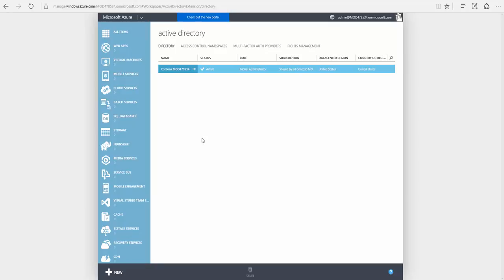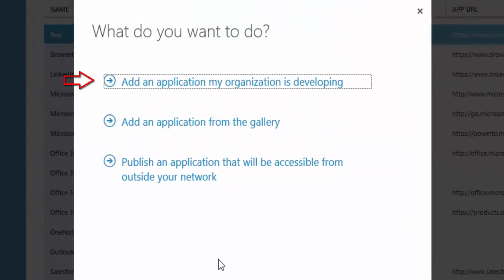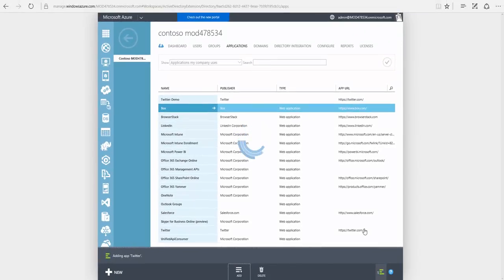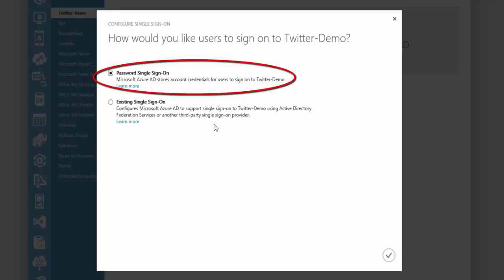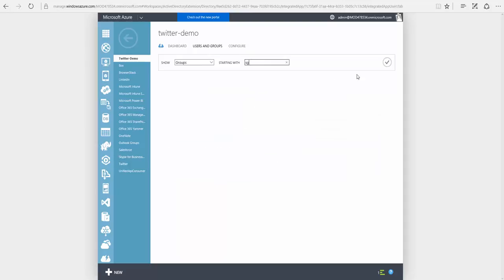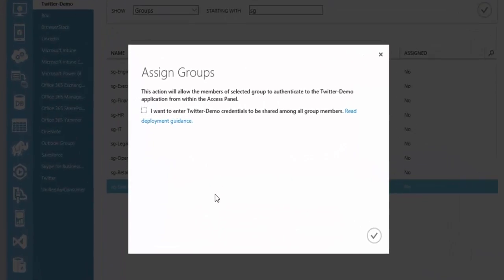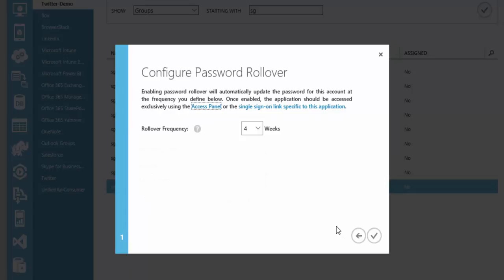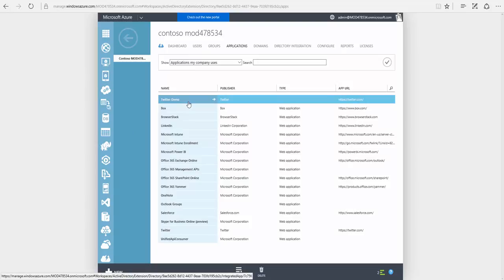Single Sign On - Twitter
This video walks you through how to configure SSO to a company Twitter account leveraging Microsoft's Enterprise Mobility + Security solution (EMS).  If you are looking for a quick way to configure an application for single sign on, this is it.